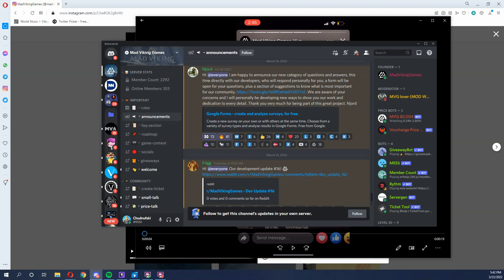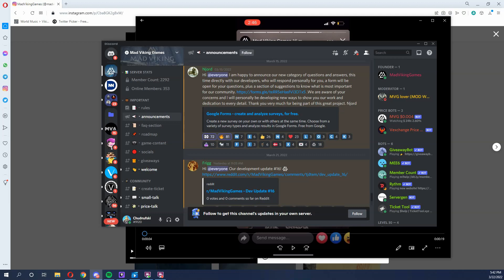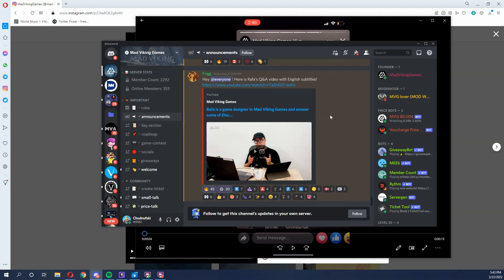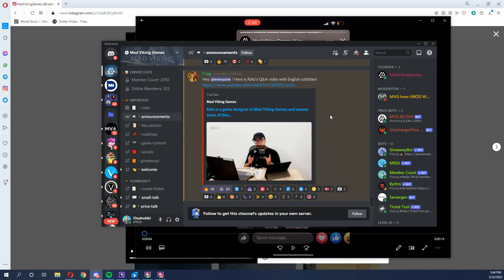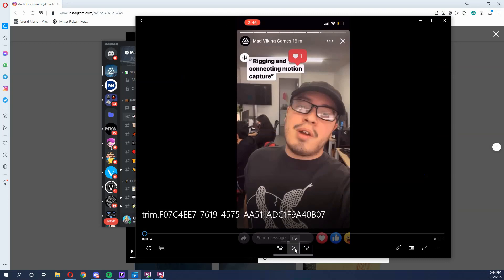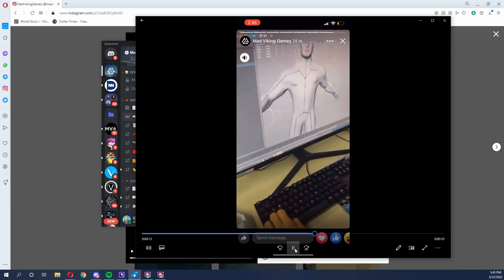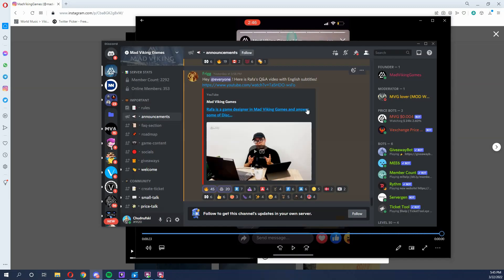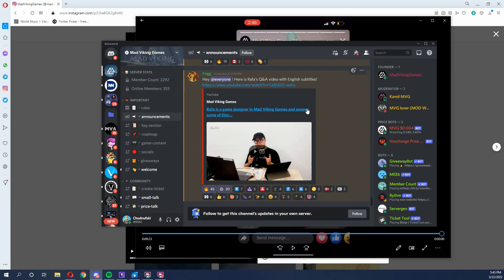Mad Viking Games/MVG Communications Improved! MVG Dev RAFA!! Video Dev Updates/Q&A!! VeChain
I AM NOT A FINANCIAL ADVISOR PLEASE DYOR, Do Your Own Research, WHEN INVESTING IN A PROJECT!!

My Twitter please follow!

In this Video I Discuss:
1.) MVG communications improvement
2.) Introduce Rafa
3.) Watch a video explaining motion capture rigging

I will be doing more like this in the future and will get better with practice.  Hope you all enjoyed the content.

I Appreciate all support and Help!

Where to Buy MVG:
VexChange:

MVG Social Medias:
Please join us in the Mad Viking Discord
Mad Viking Instagram: